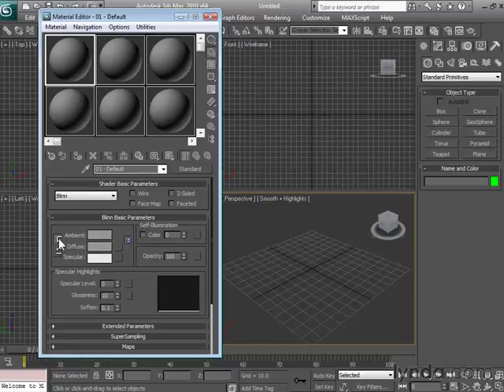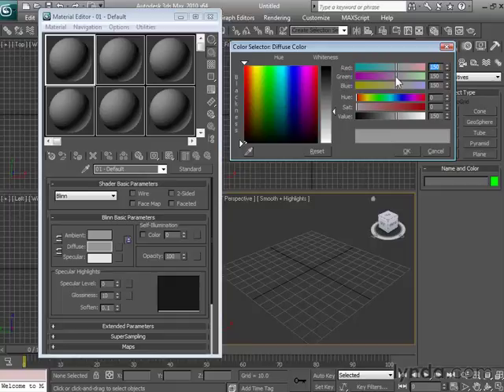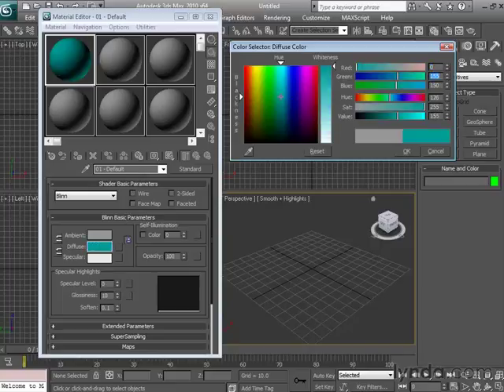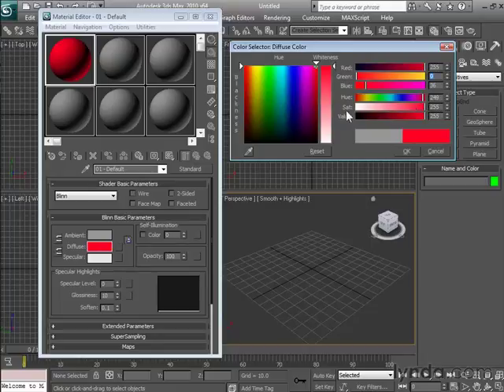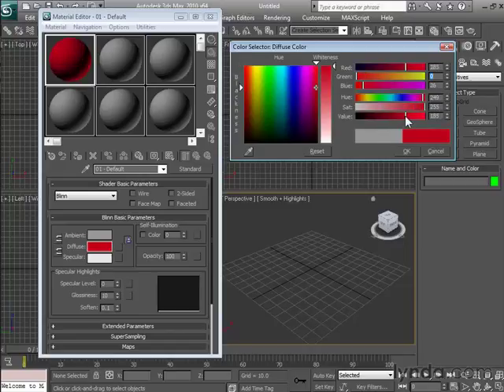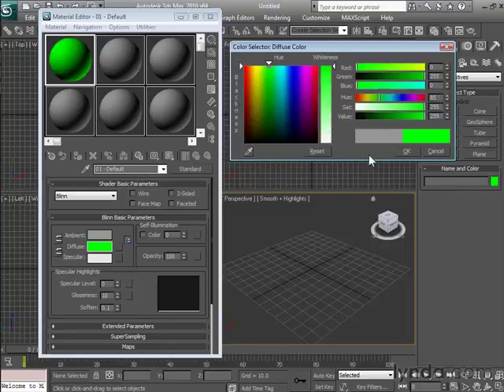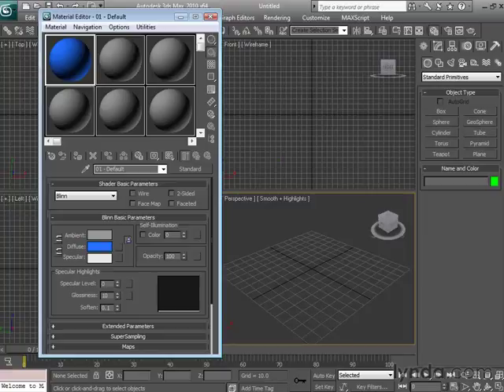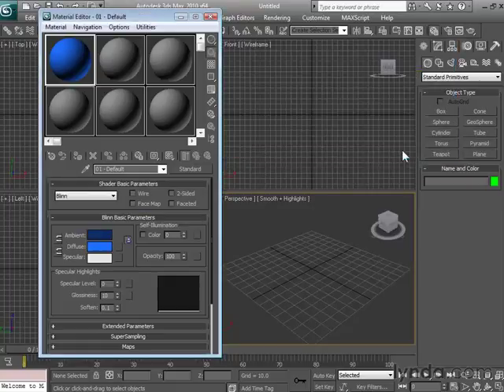Study 3DMax by Mr. Steve Nelle10 03 Controlling the main body color